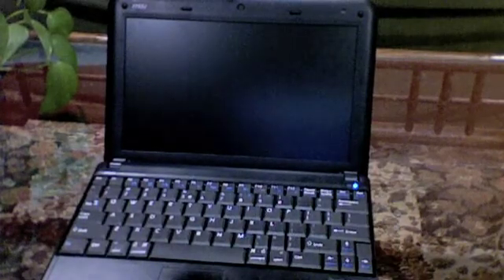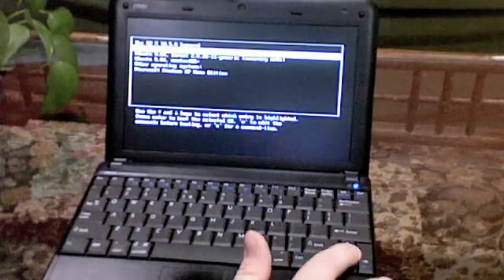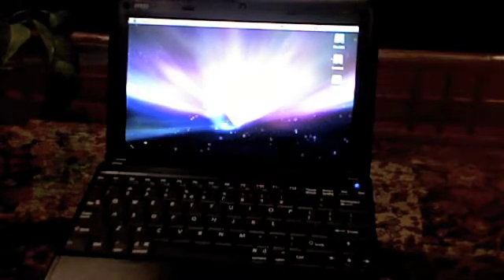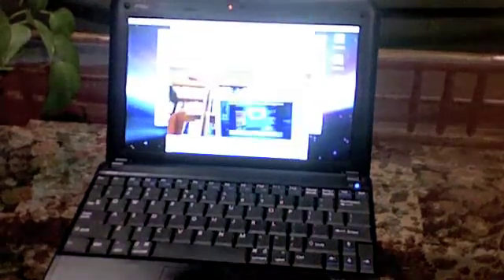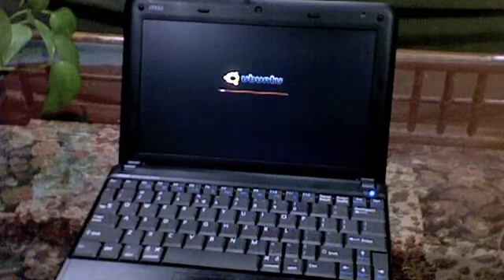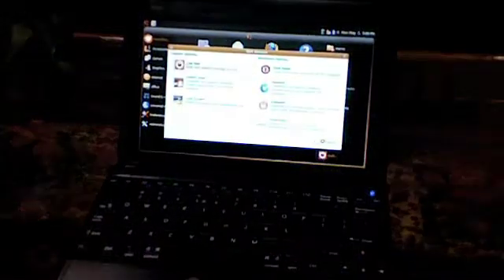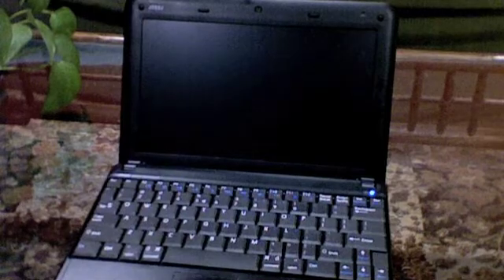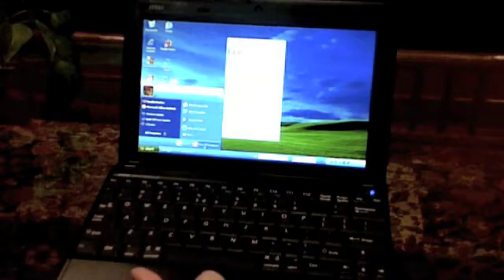Accouncing the netXbook - an MSI Wind running 3 OSes - OS X, XP, and Ubuntu Triple Boot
The netXbook (a name which may or may not be said in the video) is what I'm calling my Triple-booting Hackintoshed MSI Wind.  The MSI Wind U100 netbook (mini-laptop) is, in my opinion, the best netbook for running osX86, (the Dell Mini 9 is very good, but I don't like the small storage of the SSD - plus it is expensive).   Here you see my MSI Wind U100 running three operating systems - Microsoft Windows XP Home SP3, Ubuntu Netbook Remix 9.04, and Mac OS X 10.5.6.  The hardware on the Wind is a 1.6GHz Intel Atom Single-core CPU, 2GB of DDR2 RAM (which I maxed out from the standard 1GB), a 160GB Hard Drive, WiFi N (802.11 a/b/g/n), Bluetooth, 1.3MP Webcam, stereo speakers, built-in mic, 3x USB 2.0 ports, VGA out, and a 5.5 Hour 6-Cell Battery.